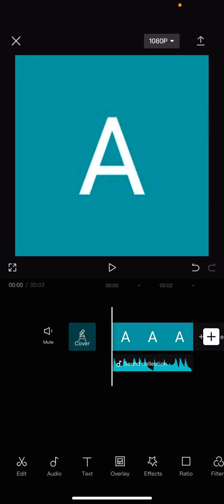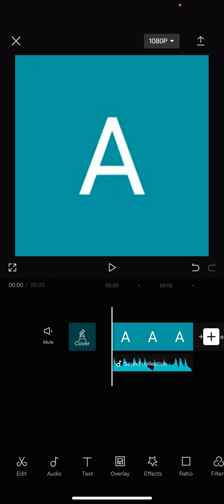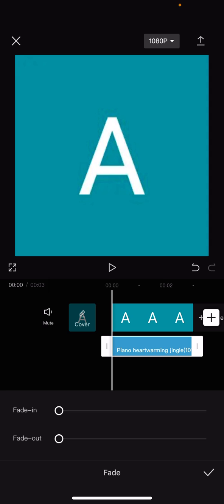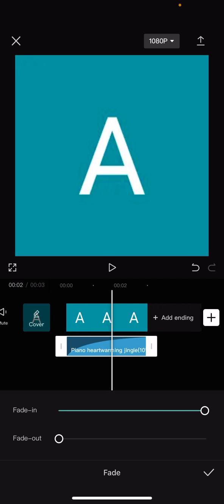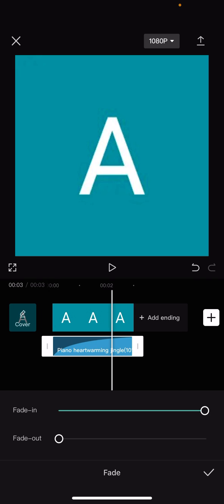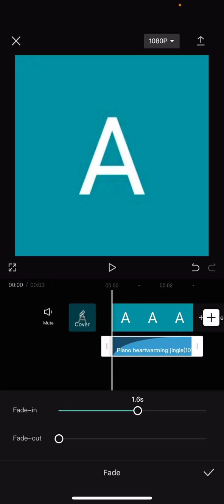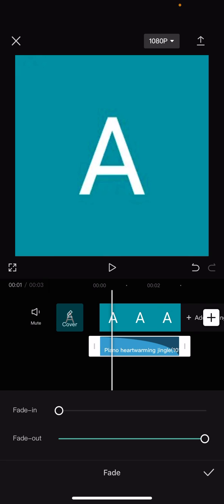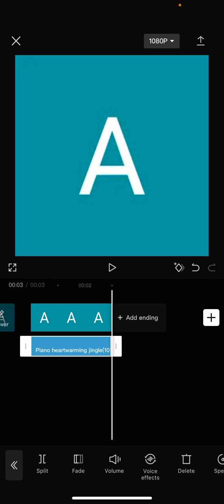How To Fade In/Out Audio Effects *QUICKLY* on Capcut